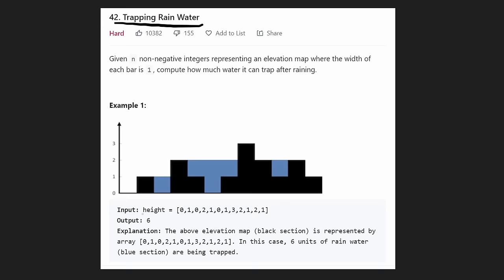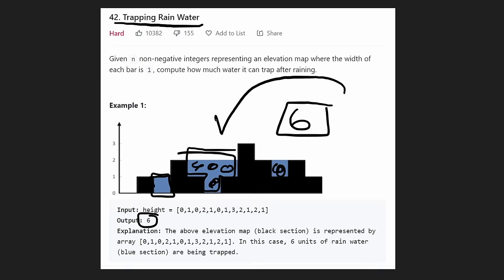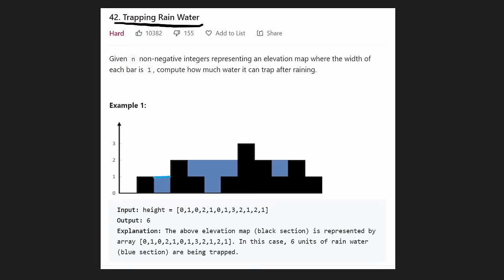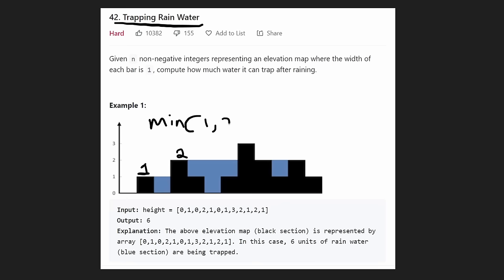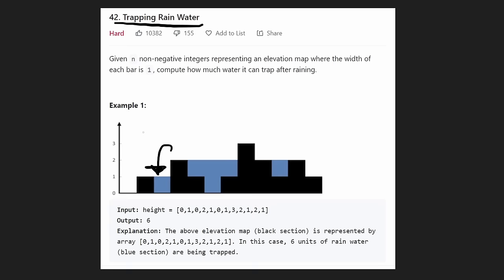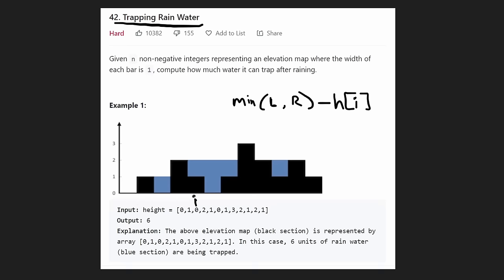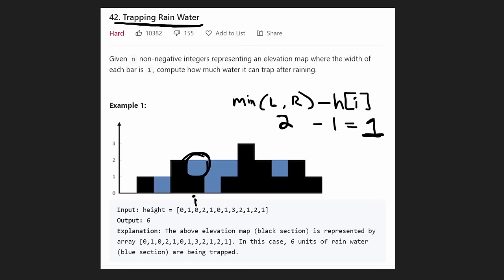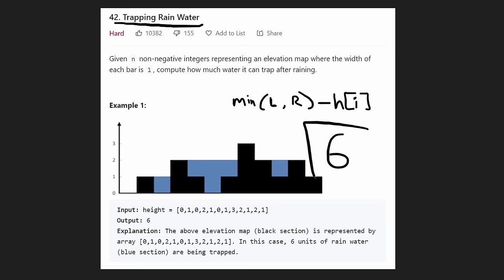Trapping Rain Water - Google Interview Question - Leetcode 42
0:00 - Read the problem
5:40 - O(n) Memory Solution
11:00 - O(1) Memory Solution
20:05 - Coding Explanation